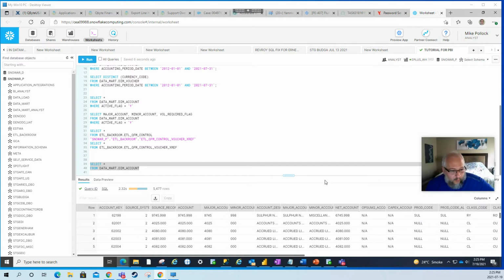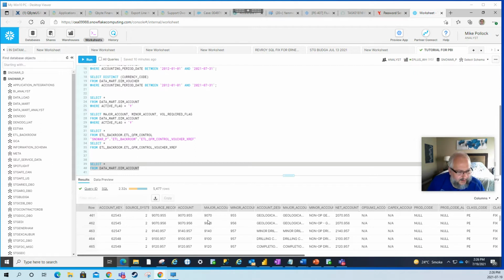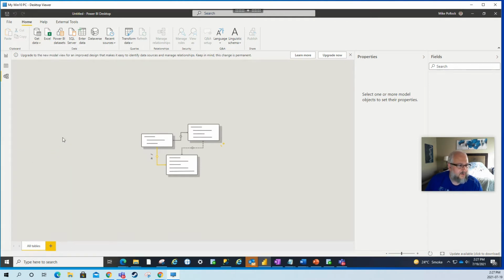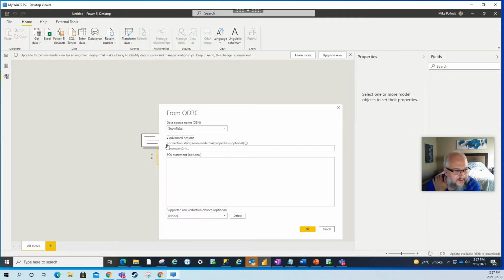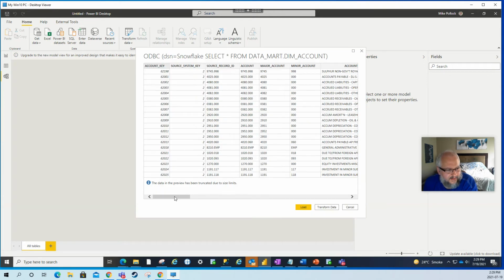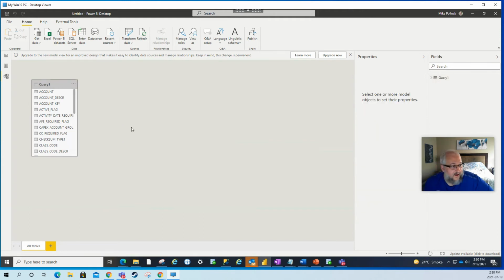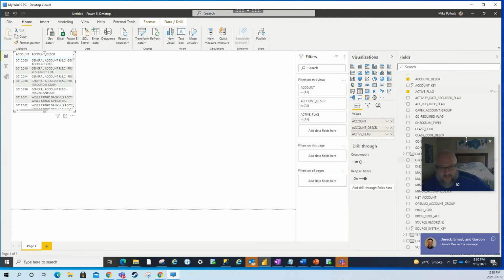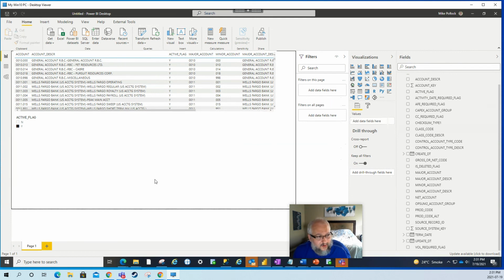PBI Tutorial Connect to Snowflake part 1 of 2